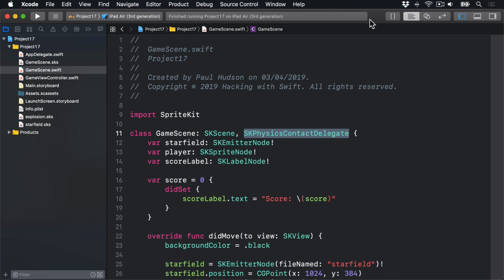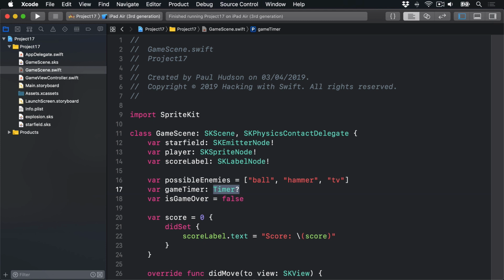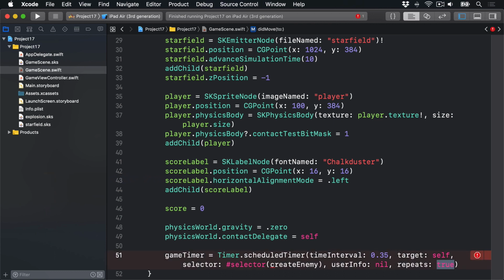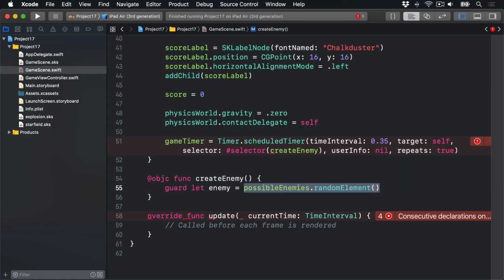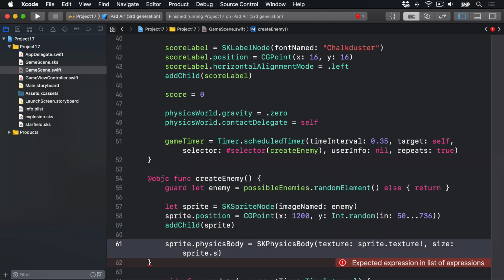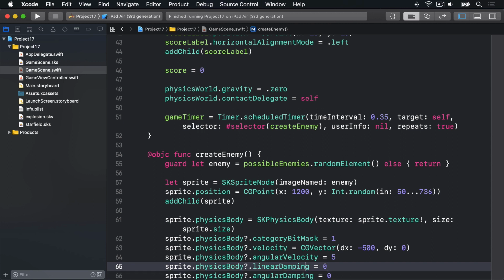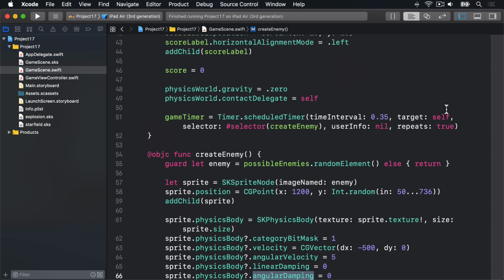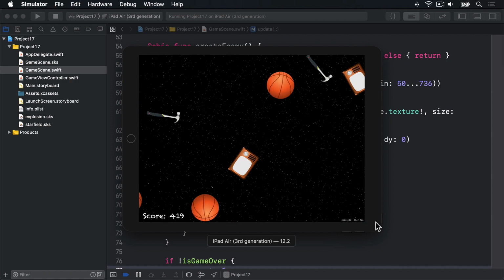Bring on the enemies: Timer, linearDamping, angularDamping – Space Race, part 3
In this video we set up our game to create space debris three times a second, then make that debris spin across the screen.